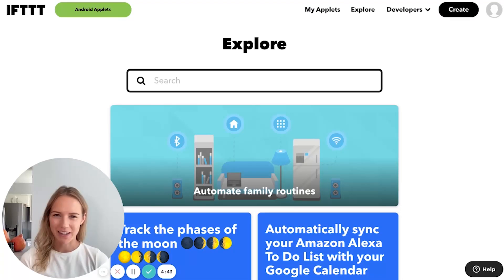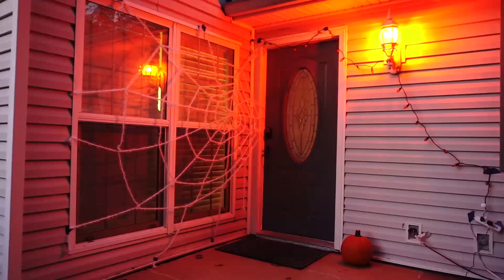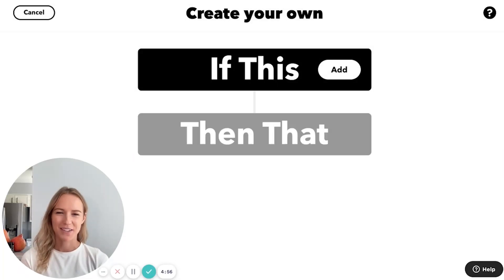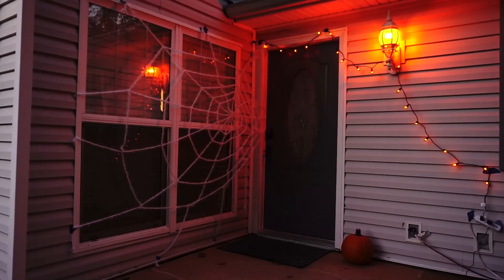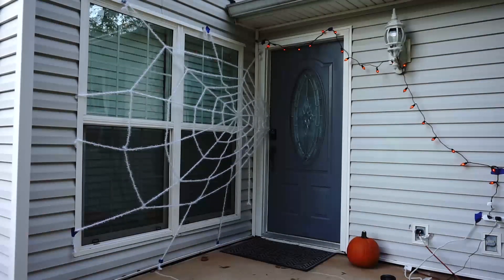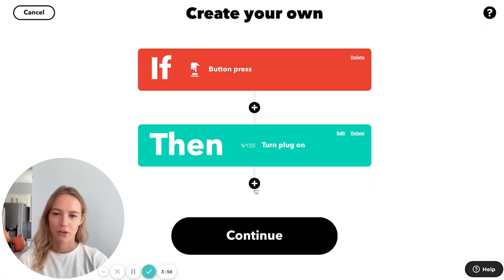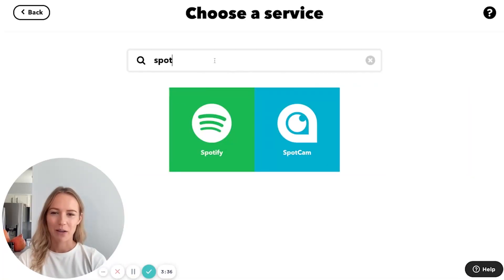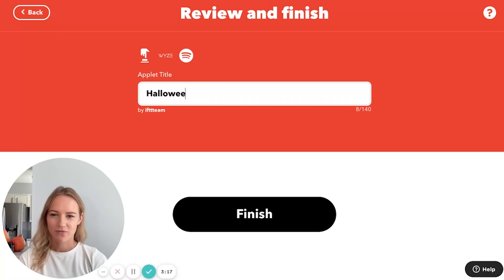Make spooky smart home decorations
Learn how Jenna used a Wyze extension cord, Philips Hue smart lights, Spotify, and IFTTT Applets to make a Halloween smart display.

Check out some of our other favorite Halloween smart home setups

Get more out of your smart home devices by integrating them on IFTTT.